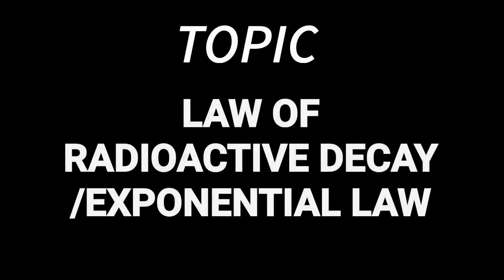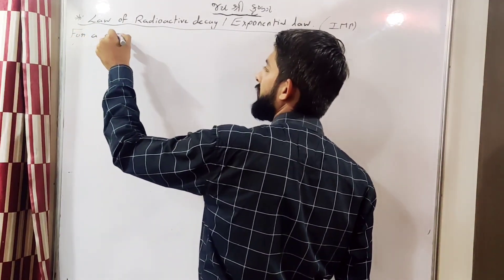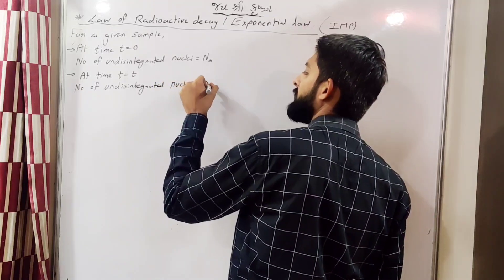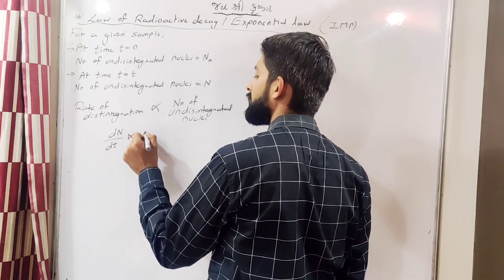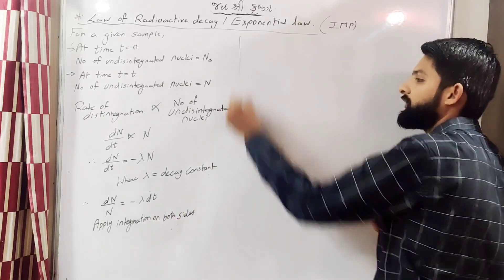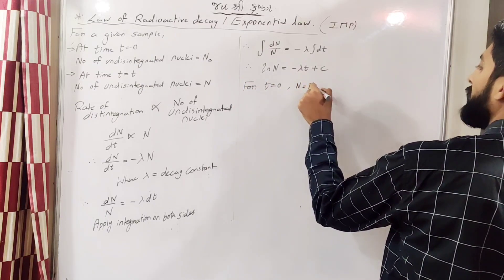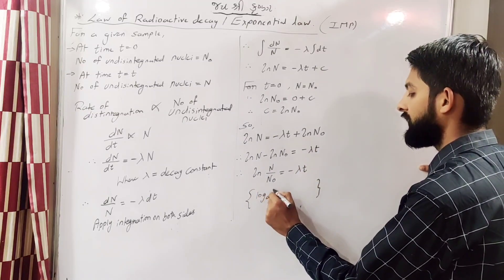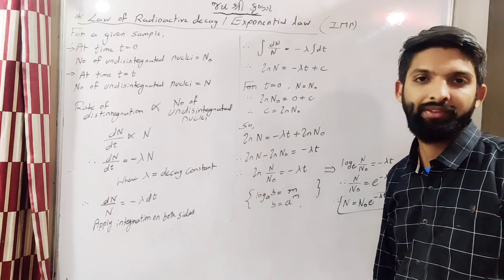Class 12 Physics | Chapter 13 Nuclei | Law of Radioactive Decay | Exponential Law | Physics Class12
This is Keval Karia from Vedant Classes,
Through my channel I try to spread the knowledge that I am blessed to have and that can help one get better.

You can extend your support for my efforts by your contribution of your choice. Details are as follow
UPI Id:- kevalkaria@ybl
Or
IFSC:- BARB0JAGNAT